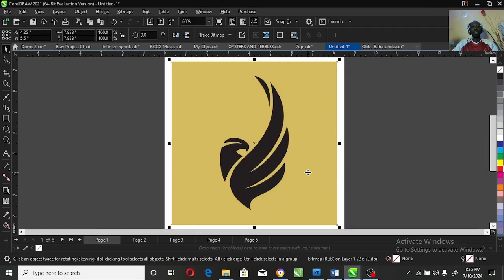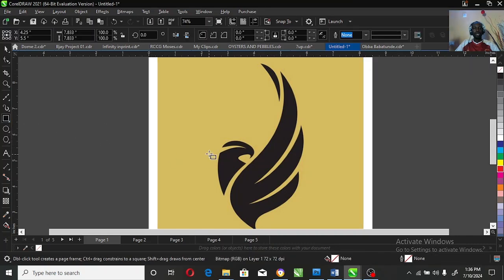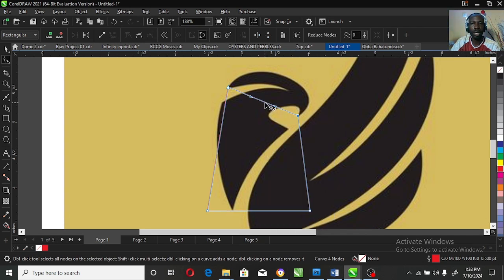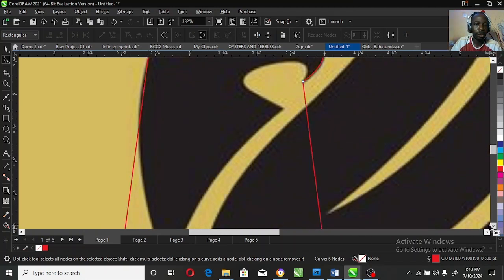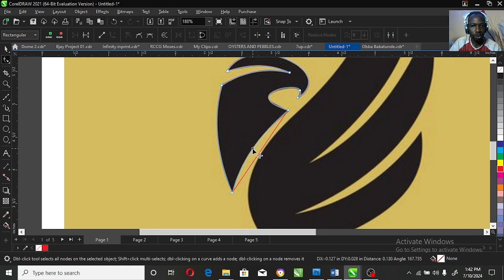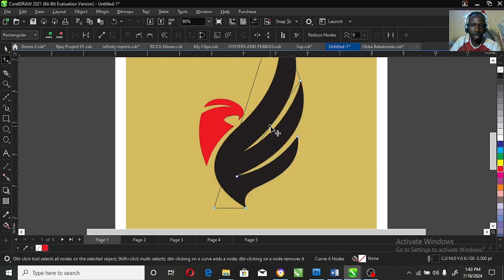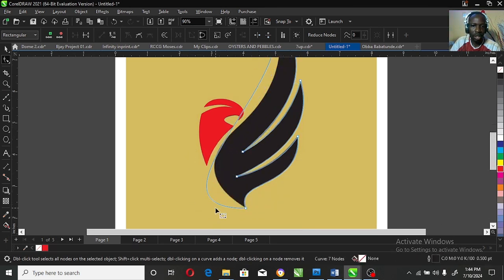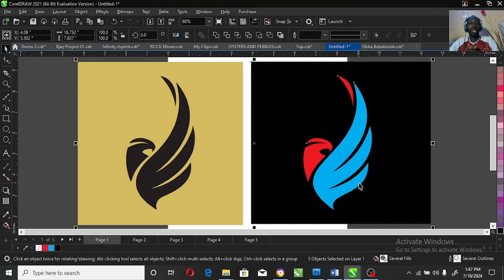HOW TO TRACE A LOGO IN CORELDRAW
This tutorial will introduce you to how you can create a good logo and how to trace out a logo from a scan paper in CorelDraw.

I will show you the simplest way and the tools that you can use to get a beautiful logo design done in a modern and luxurious way.